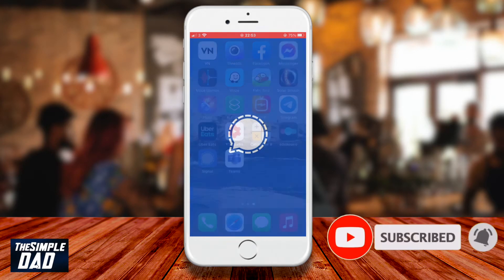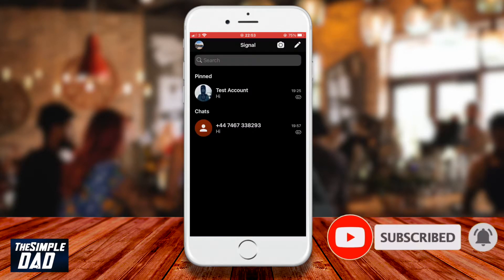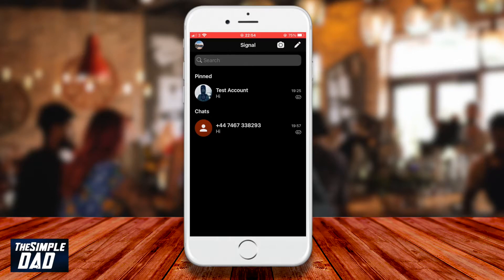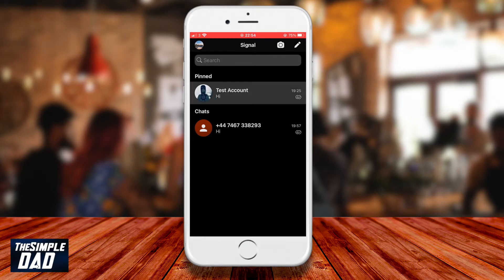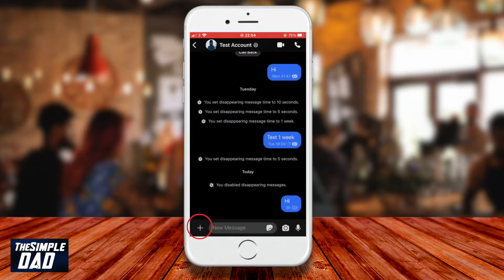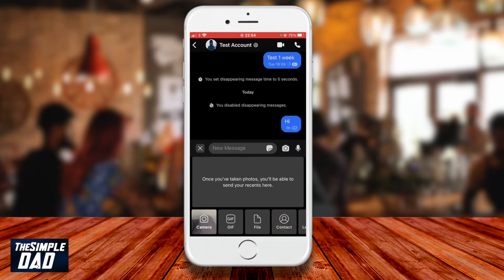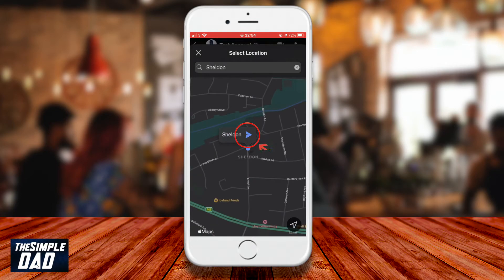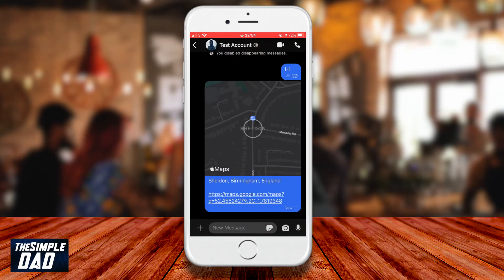How to Send Location to a Contact on Signal App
IN today’s video I wantto show you how to send a location to the a conversation in the Signal App

This is great for letting someone know where you are exactly for your safety or someone else.